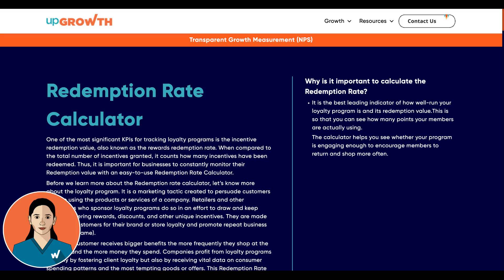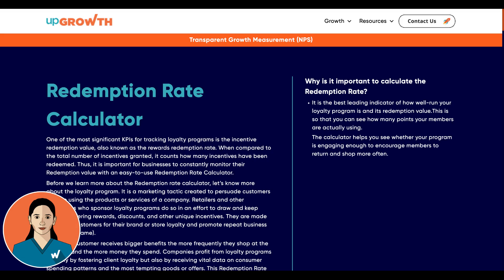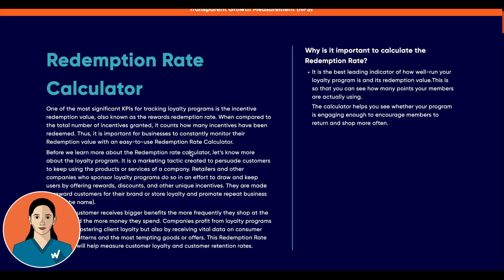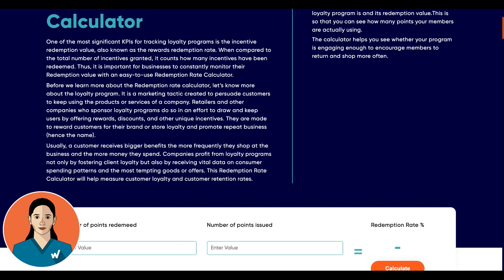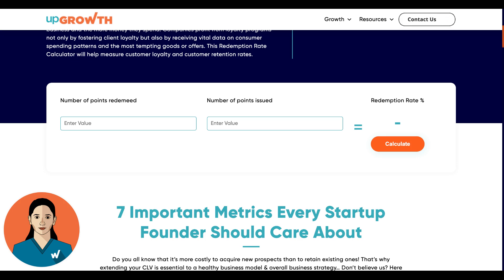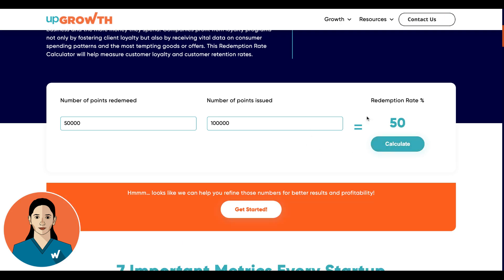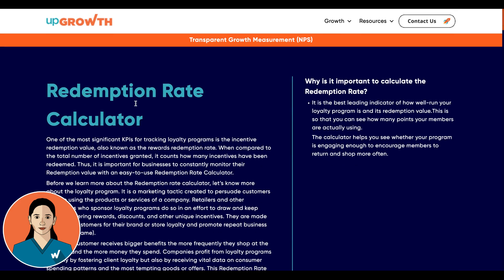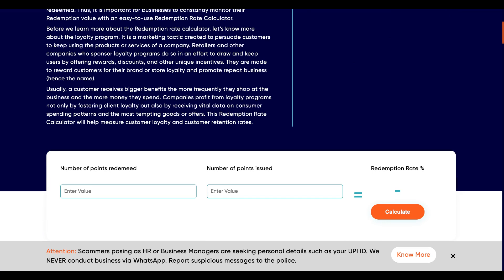Redemption Rate Calculator | Reward Points Explained | upGrowth's Free Calculator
Learn how to effectively use the redemption rate calculator to track your business's loyalty program performance. In this step-by-step guide, we'll show you how to input the necessary data and interpret the results to optimize your customer engagement strategies.

Time Snippets:
0:00 Introduction
0:22 Why Businesses offer Redeem Programs?
1:05 How to use our free Redemption Rate Calculator?